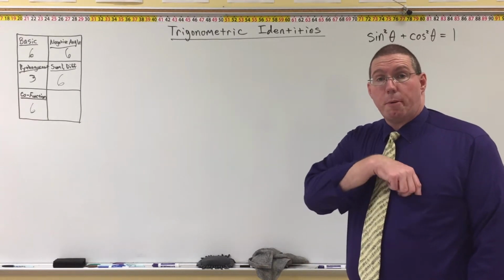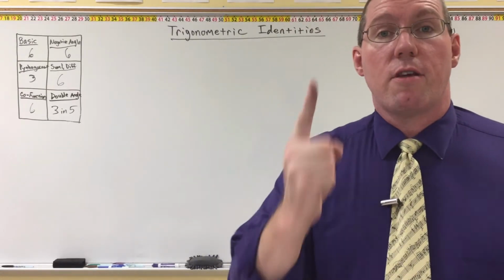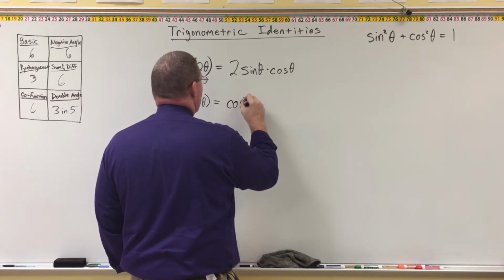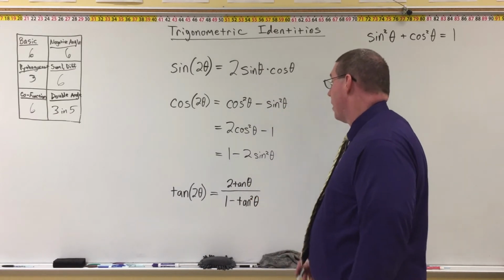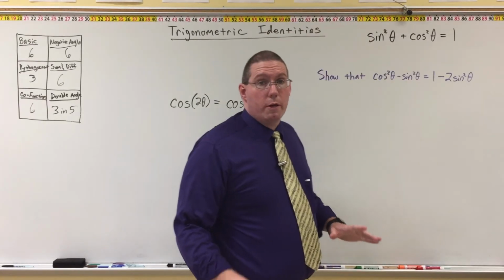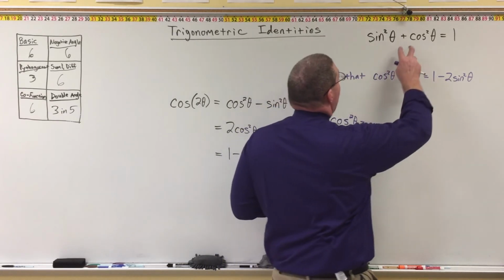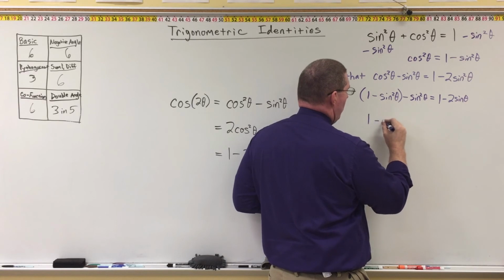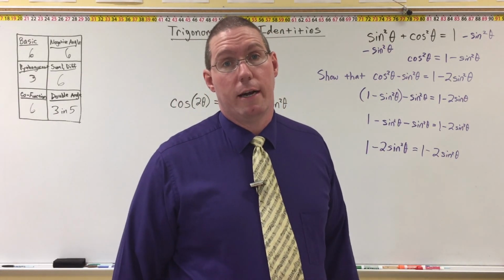Double Angle Identities - Mr. Ryan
Mr. Ryan presents the identities for double angles of sine, cosine, and tangent.